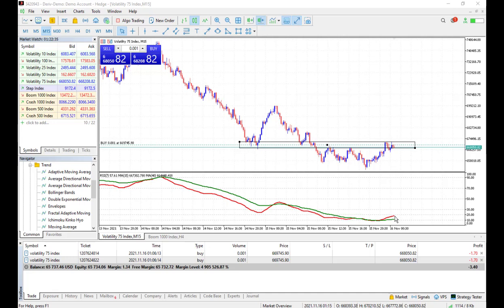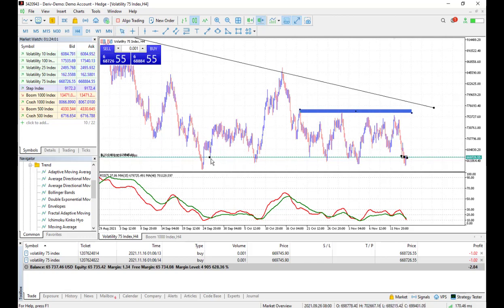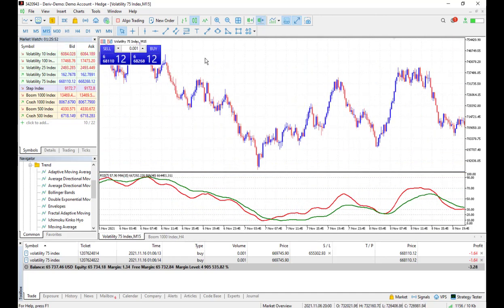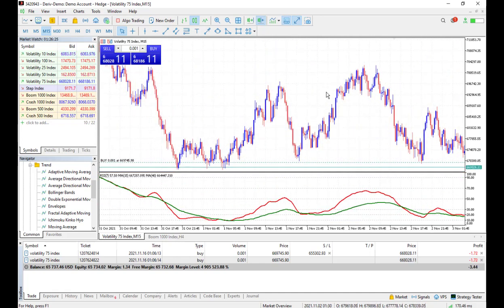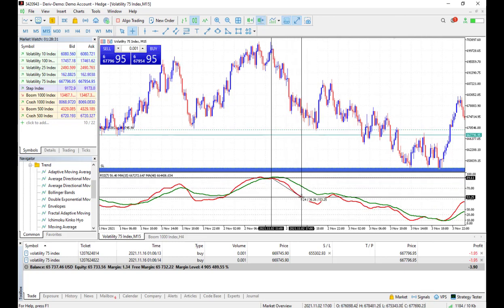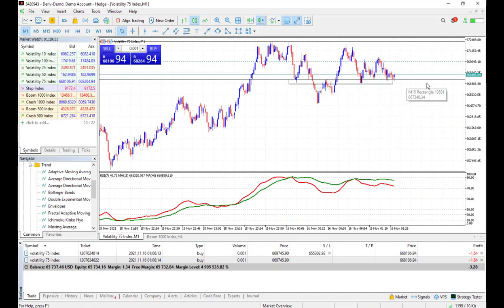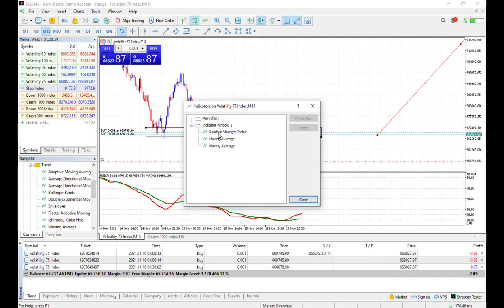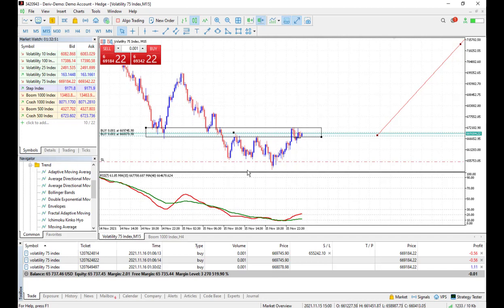BEST INDICATORS FOR VIX 75 95% WIN RATE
VIX 75 Indicator Strategy, Where i have back tested and have yield profitably, combined with price action works like magic.. All what you need is patience .